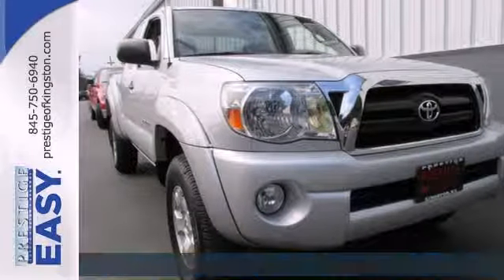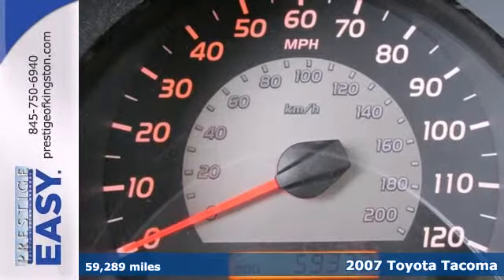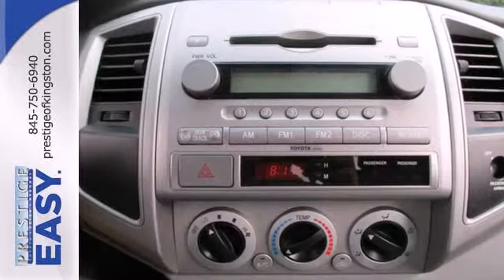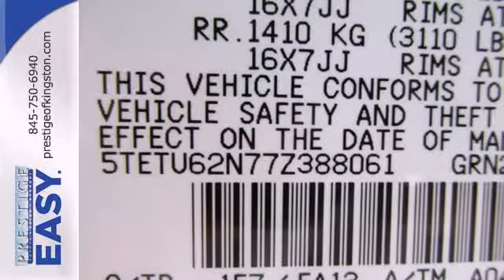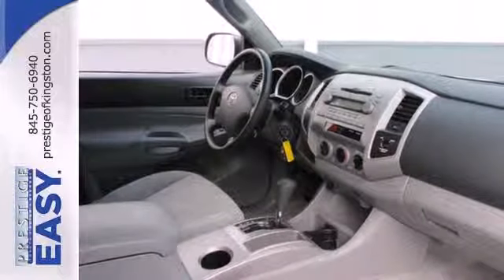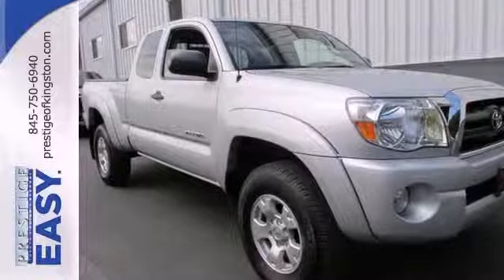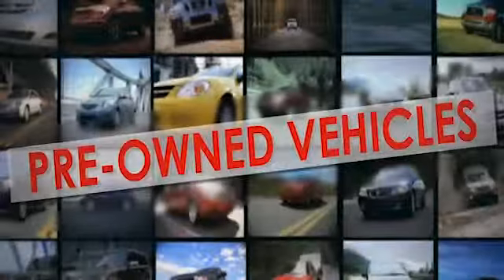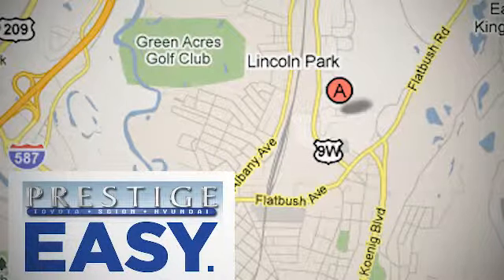2007 Toyota Tacoma Kingston NY Poughkeepsie, NY 7Z388061 - SOLD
Year: 2007
Make: Toyota
Model: Tacoma
Trim: PreRunner
Engine: 4.0L V6 SMPI DOHC
Transmission: 5-Speed Automatic with Overdrive
Color: Silver
Mileage: 59289
Stock #: 7Z388061
Tacoma PreRunner, Toyota Certified, 4.0L V6 SMPI DOHC, and 5-Speed Automatic with Overdrive. Look! Look! Look! Extended Cab! brbrSet down the mouse because this 2007 Toyota Tacoma is the truck you've been looking for. Toyota Certified Pre-Owned means you not only get the reassurance of a 12mo/12,000 mile Comprehensive warranty, but also up to a 7yr/100,000-Mile Powertrain Limited Warranty, a 160-point inspection/reconditioning, 1yr Roadside Assistance, trip-interruption services, rental car benefits, and a complete CARFAX vehicle history report. It is nicely equipped with features such as Tacoma PreRunner, Toyota Certified, 4.0L V6 SMPI DOHC, and 5-Speed Automatic with Overdrive. J.D. Power and Associates gave the 2007 Tacoma 4.5 out of 5 Power Circles for Overall Initial Quality Design. The precision-tuned 4.0L V6 SMPI DOHC engine provides the very essence of performance, delivering substantial horsepower and torque.

Address:
756 East Chester St By-Pass